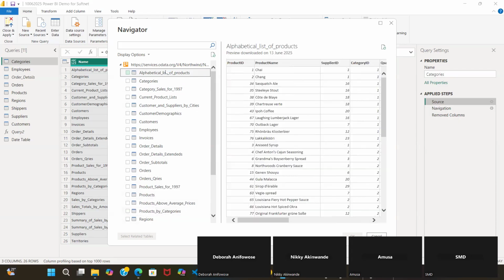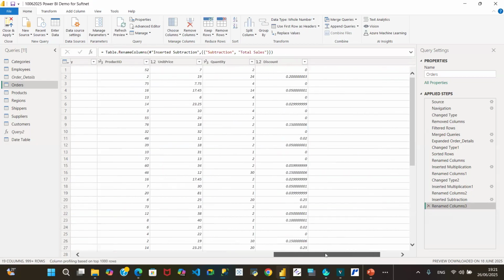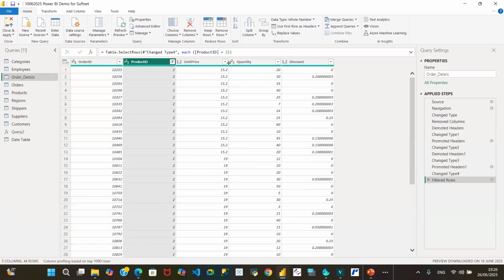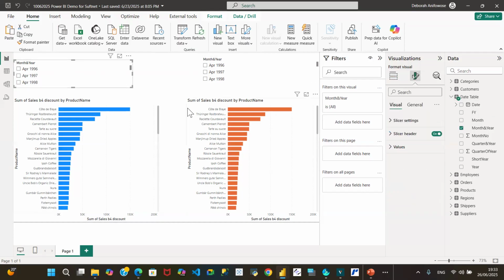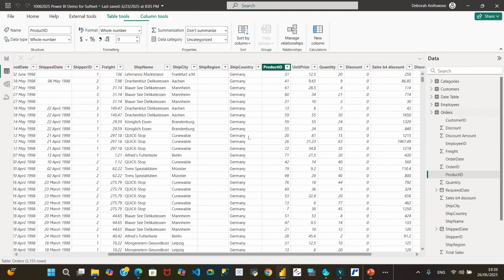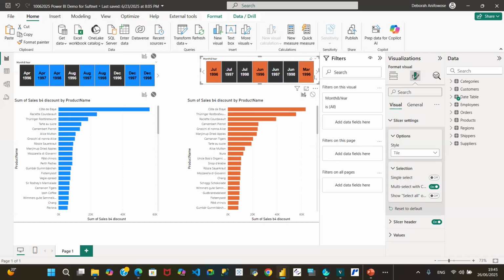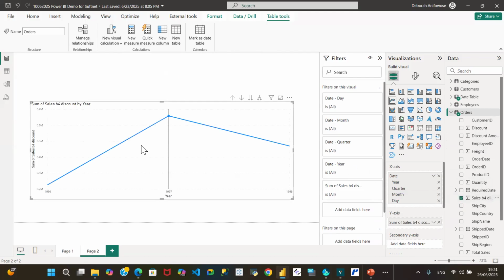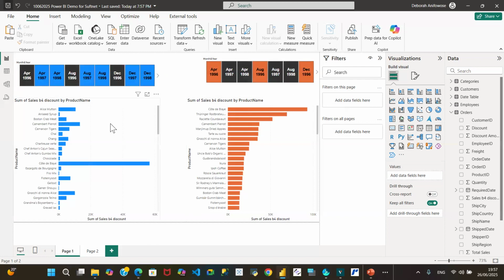26062025 Data Modelling Sales Analysis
Sales Analysis Data Modelling using the Northwind Data